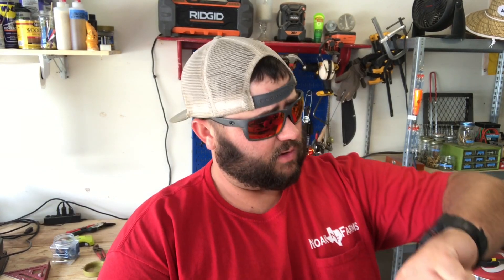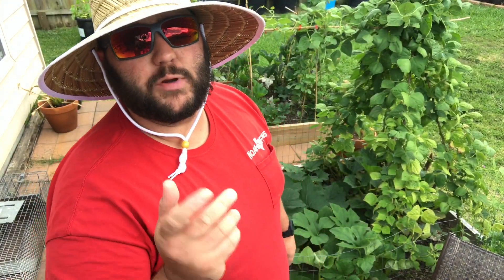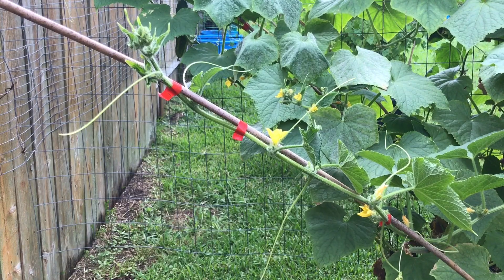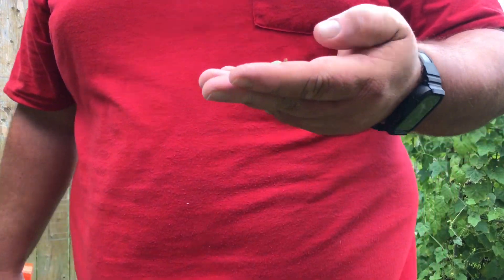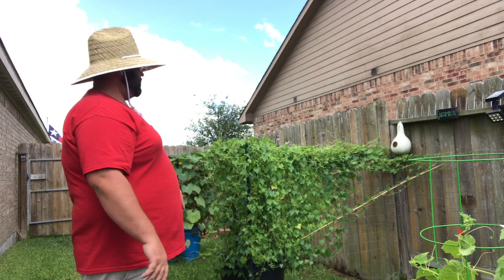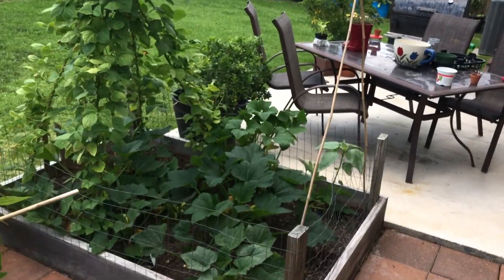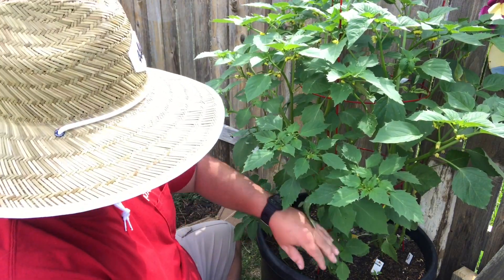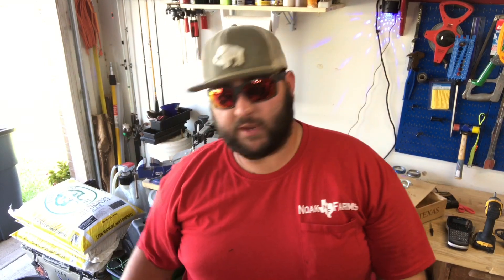How To Prune Your Plants Properly | Pruning My Tomatillo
Today we are pruning squash, zucchini and tomatillos in the garden. We also go through our herb garden and we show how to take advantage of a nuisance bee problem